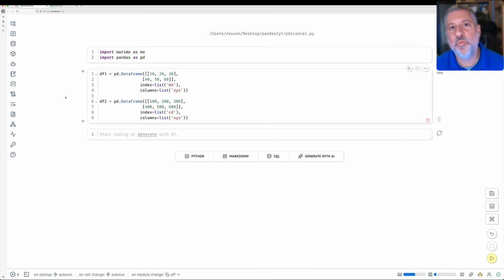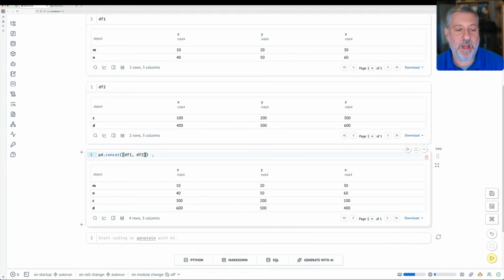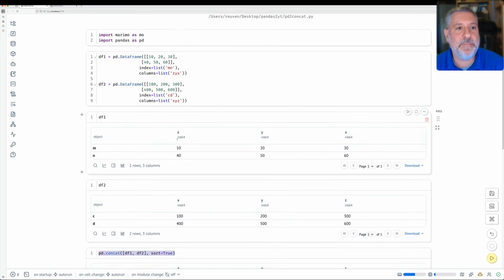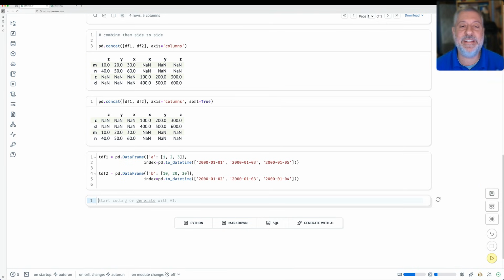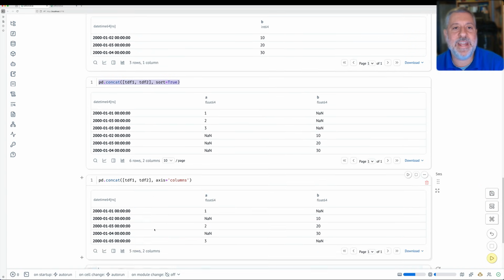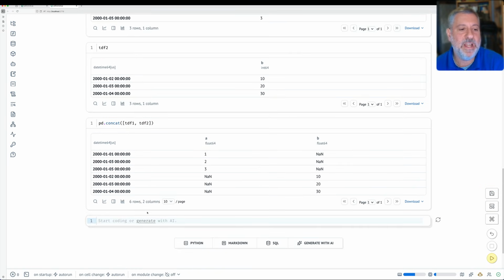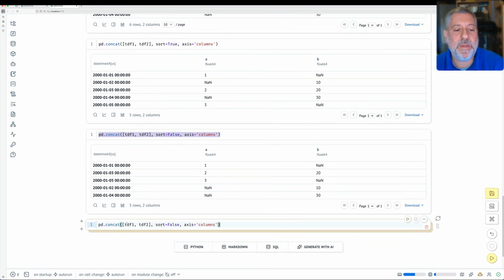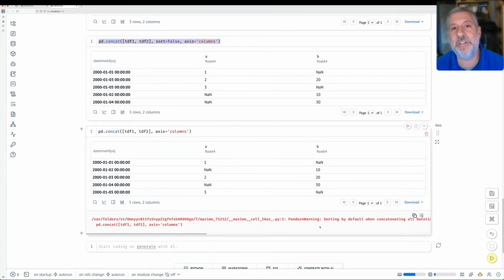Combining time series with pd.concat? How things have changed in Pandas 3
If you use pd.concat to combine multiple data frames into a single one, and if your data frames often have datetime indexes, then Pandas 3 is changing things -- specifically, you'll need to specify whether you want to sort the index when joining across columns. In this video, I explain what's going on, and what you need to do to get ready for the Pandas 3 release.